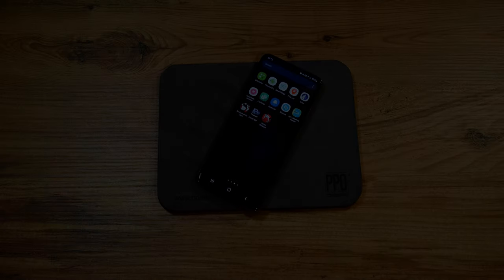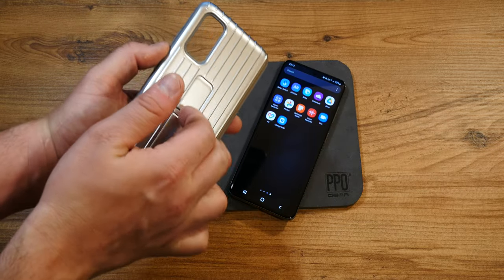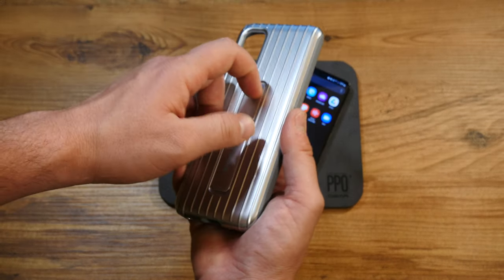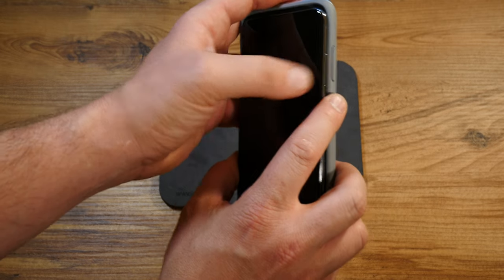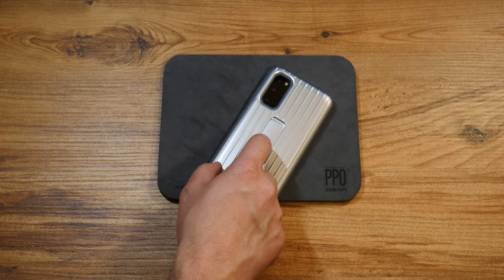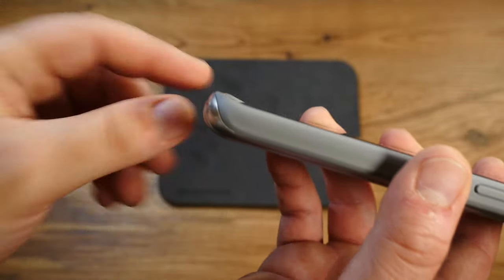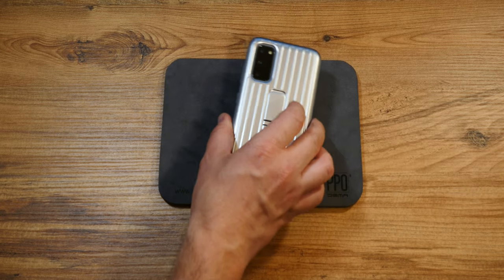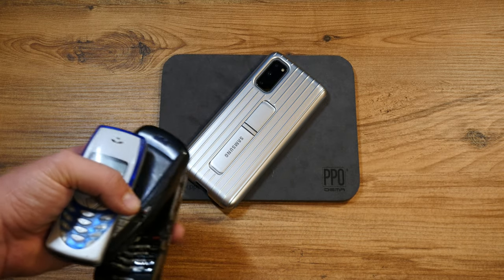Best case for the Samsung Galaxy S20 - it's screen protector friendly!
Good quality products do in fact cost more...
All joking aside, I do think this might be the best S20 case out there, so join me as I have a look at what it has to offer, and what its best feature is, though no one seems to talk about it.